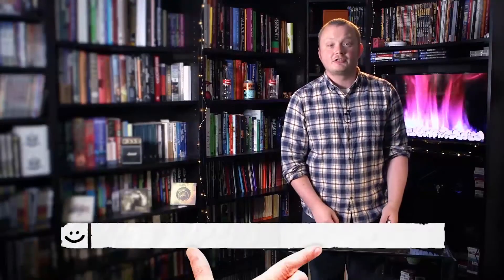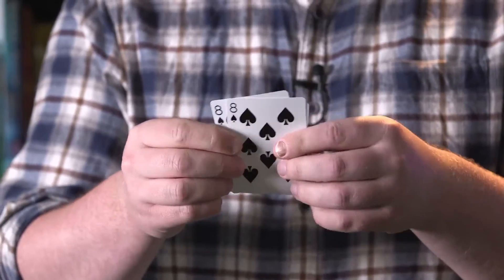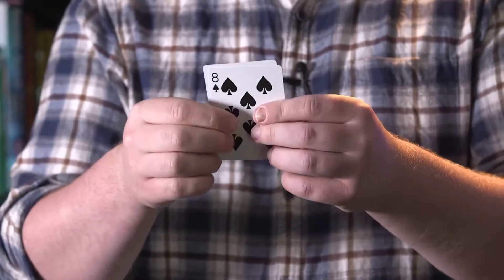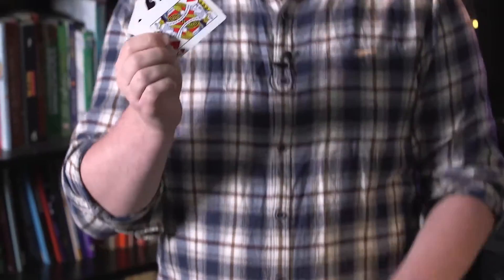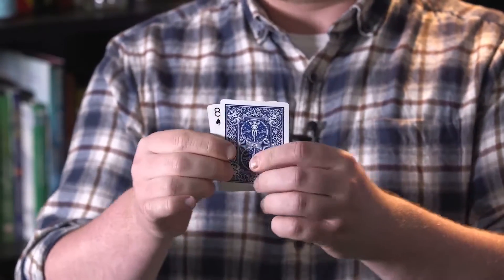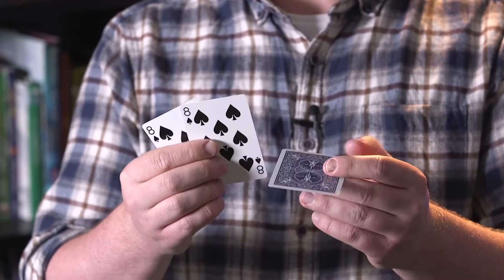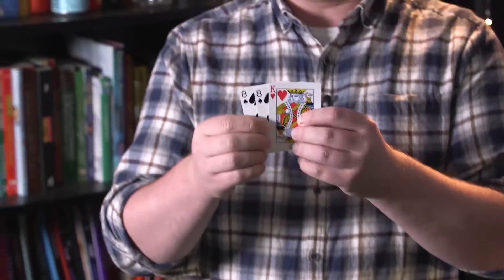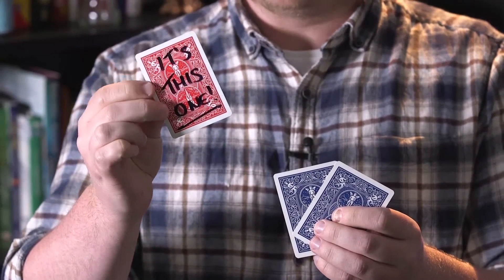Bigblindmedia Presents Blind Faith by Stephen Tucker The Workers Monte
Bigblindmedia presents Stephen Tucker's BLIND FAITH - The Workers Monte (BBM328)

Stephen Tucker's brilliant BLIND FAITH is truly the workers Monte routine - in-the-hands, visual, easy to do and ends with a KICKER!

Like all Monte's your spectators (try as they might) just CAN'T find the odd card out. However Stephen's brilliantly constructed routine ends with a shocking kicker AND leaves you 100% squeaky clean.

BLIND FAITH uses just the four provided cards, so it slips into a pocket or your wallet and is always ready to go. It's super easy to do (only basic moves) and builds to a shocking climax.

Easy handling, ends clean, visual, practical
Uses just four cards - a pocket sized miracle
Comes with the special cards in Bicycle stock in a protective carrying wallet